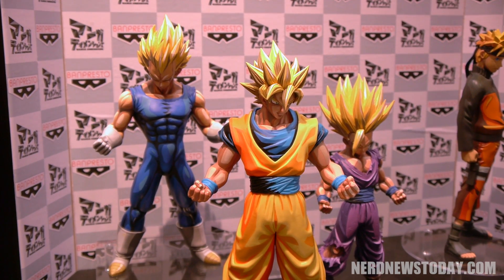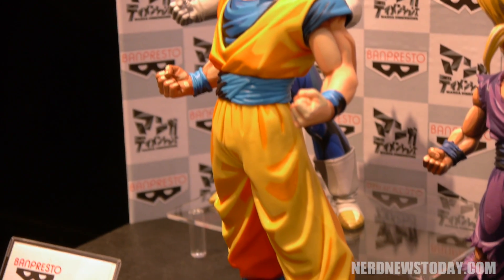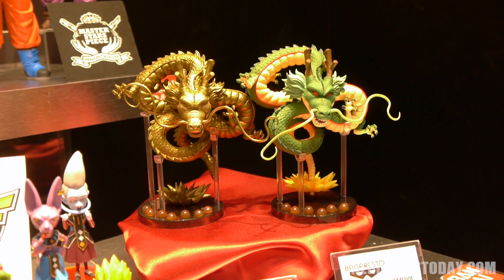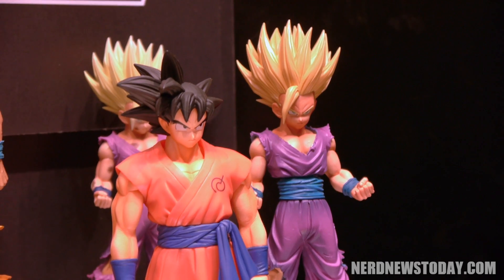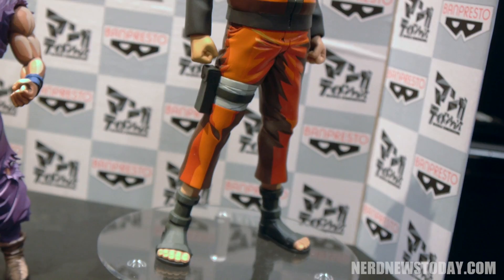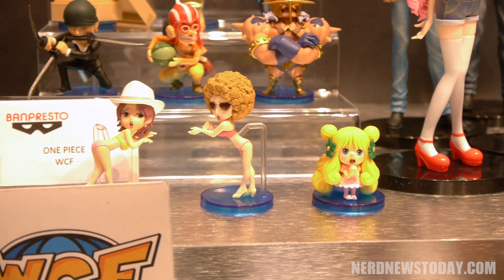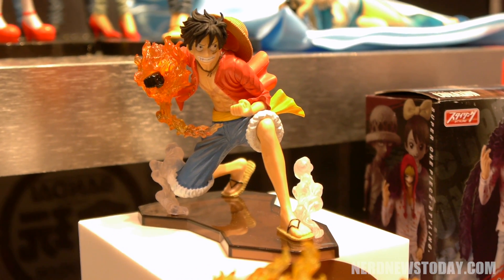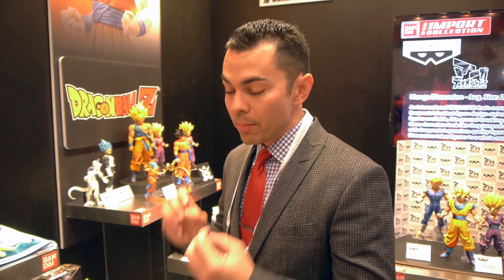NY Toy Fair 2016: Banpresto Dragon Ball Z & One Piece statues